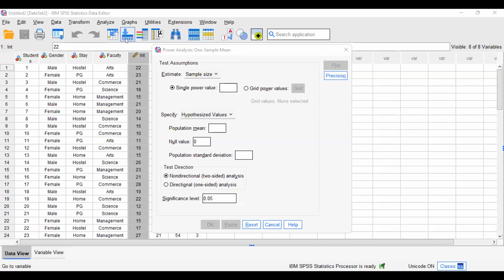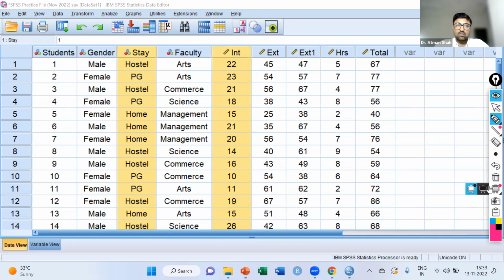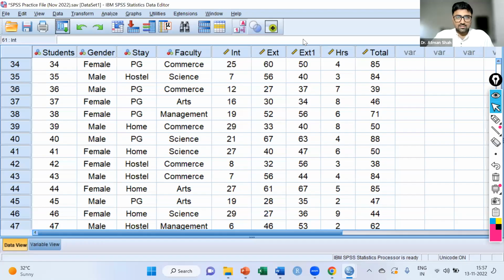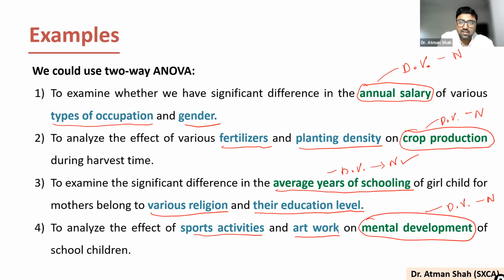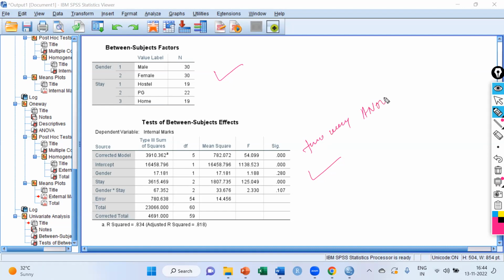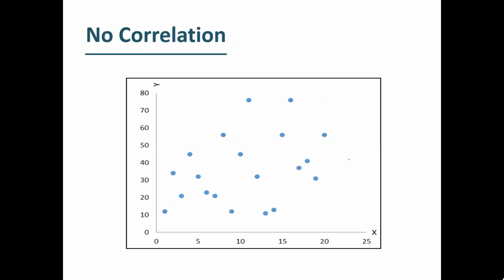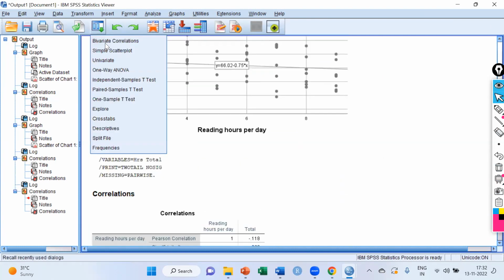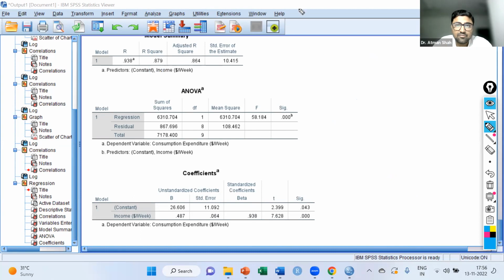Day 7 13 11 2022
Hands on training on SPSS by Dr. Atman Shah